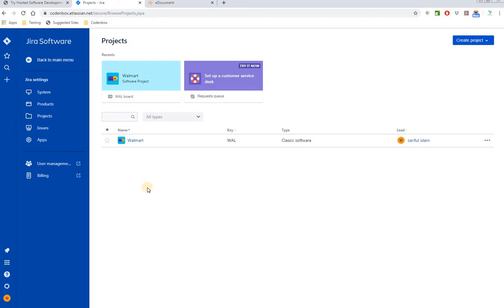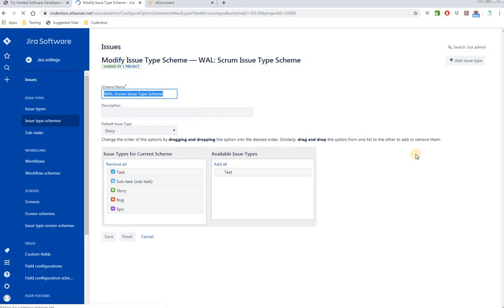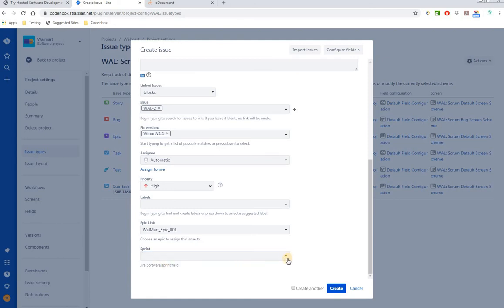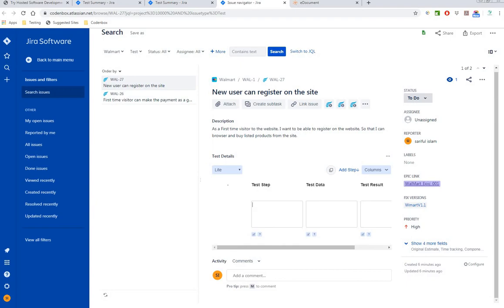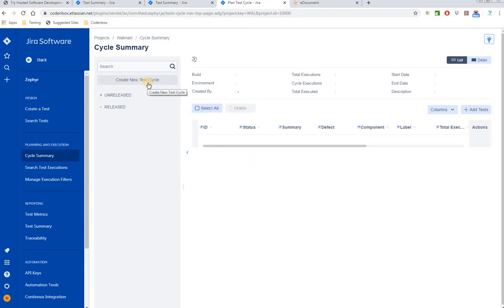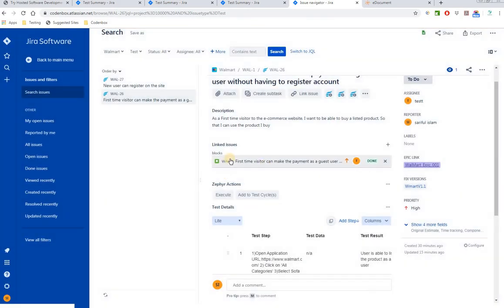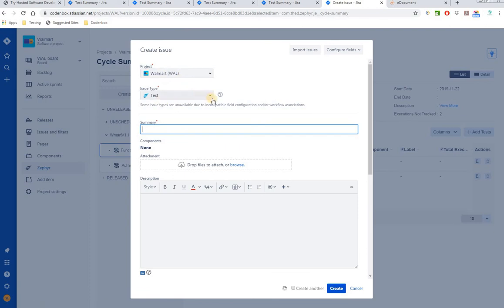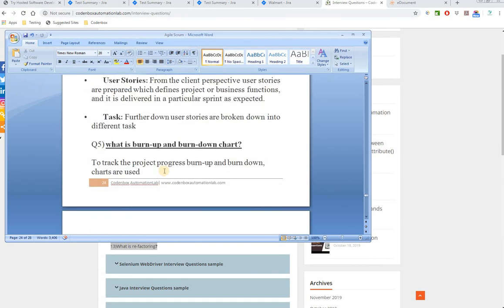Agile Part 3: Managing Test Activities using Jira-Zephyr tool (OLD)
+The definition of Agile methodology ,it's advantages and implementation in Scrum process in details.
+How to use Jira tool?
+How to create epic?
+How to create user story and task?
▬▬▬▬▬▬  In this Video  ▶️  ▬▬▬▬▬▬
Managing Agile Process using Jira
• Create Project
• Create Epic
• Create backlogs
• Create Sprints
• Create sprint logs
• Create task for story and assign to user
• Update story and task during the sprint